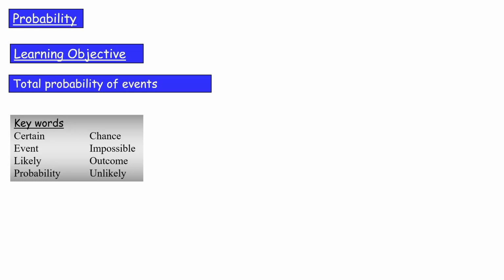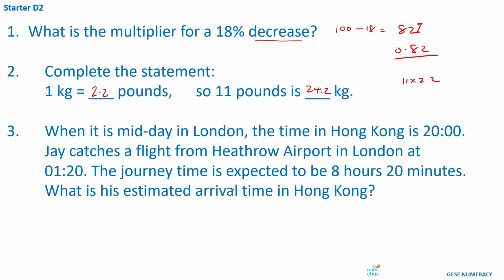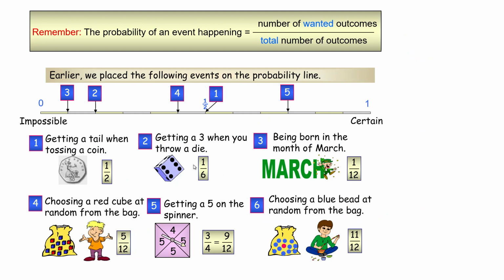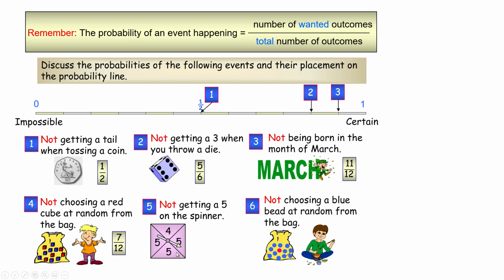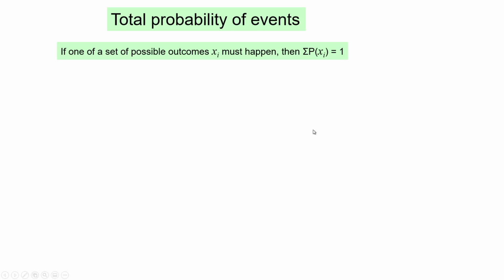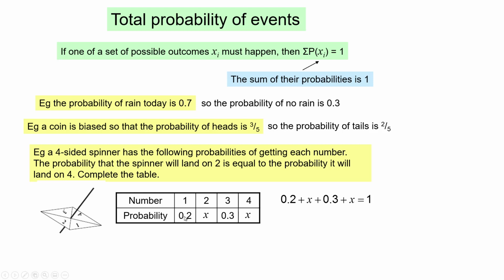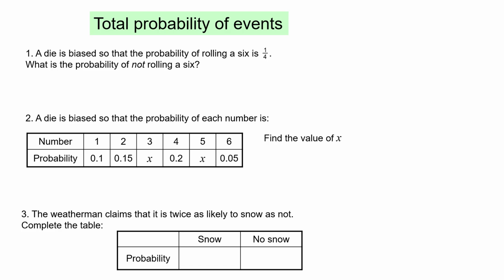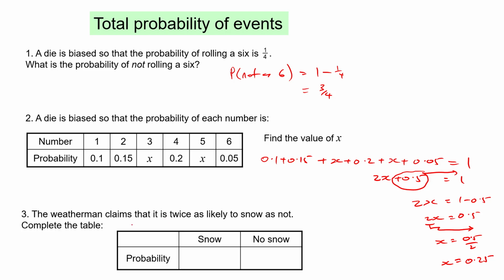Total probability of events